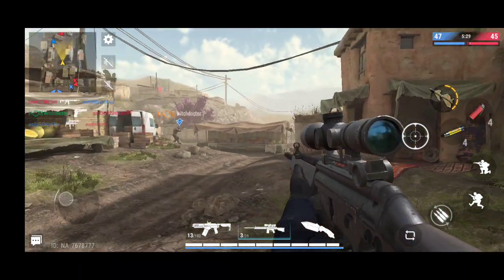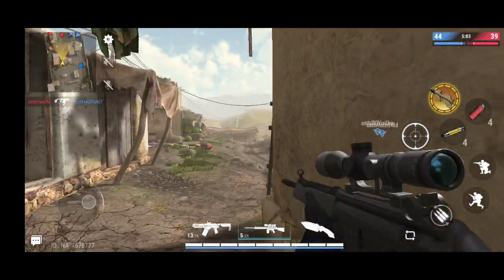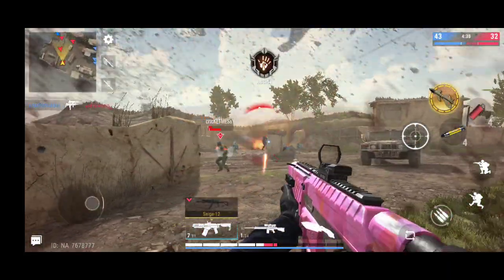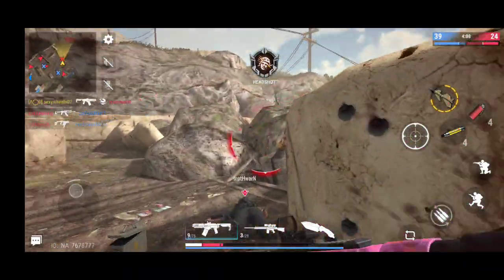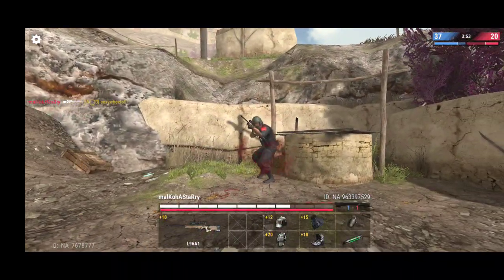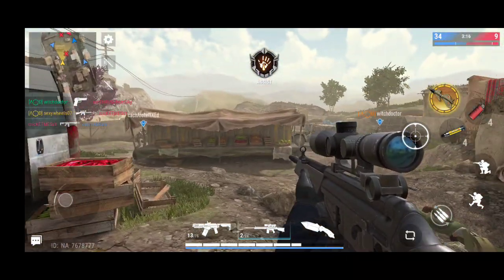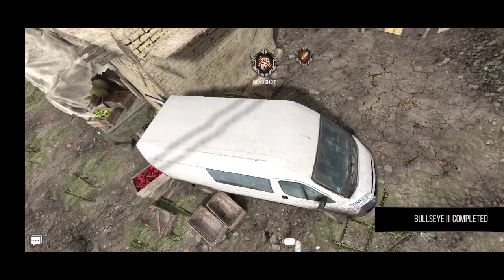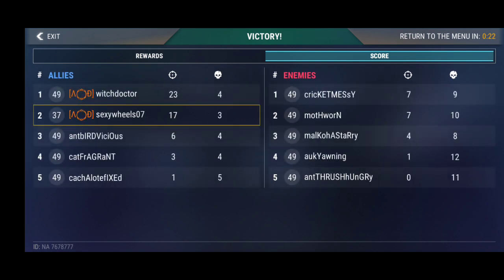modern strike: 17 kills 3 deaths